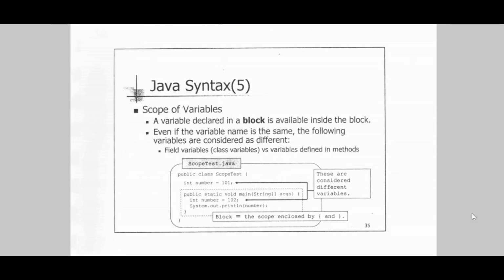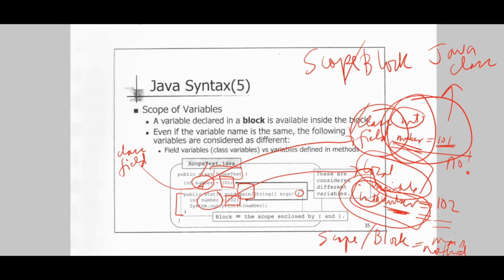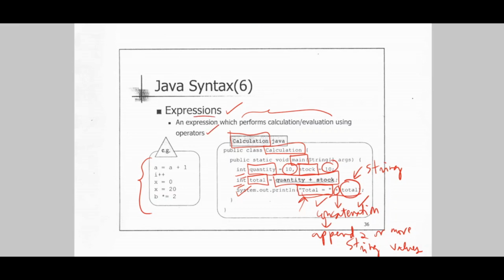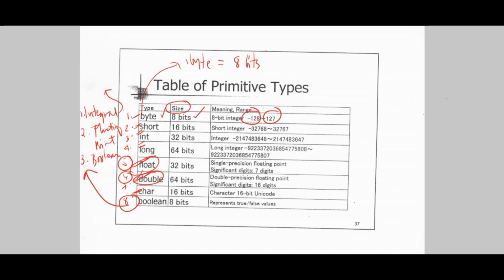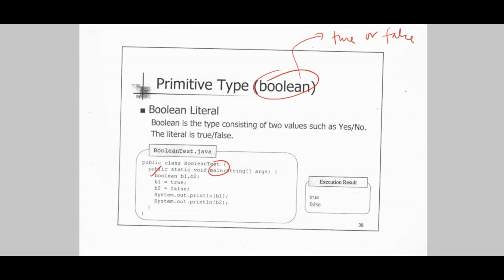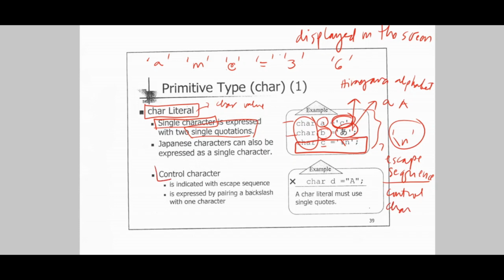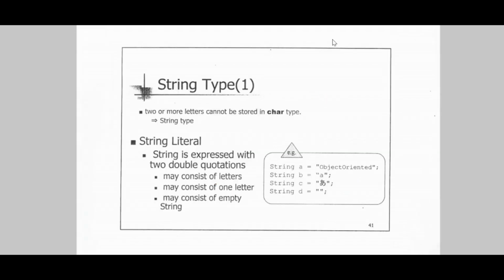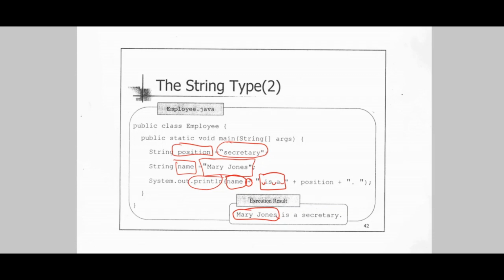CPE 121 Lecture 5 - Java Basics (Part 2)